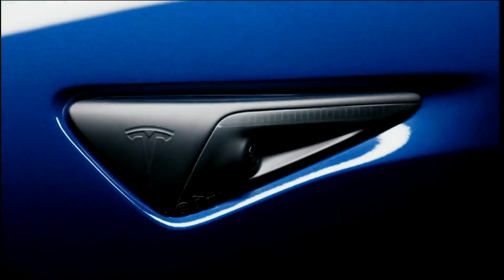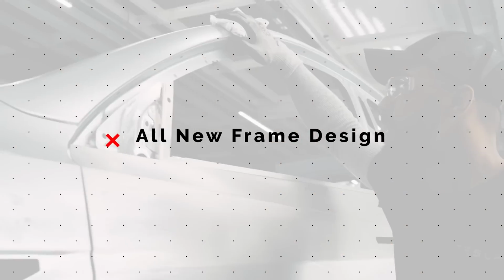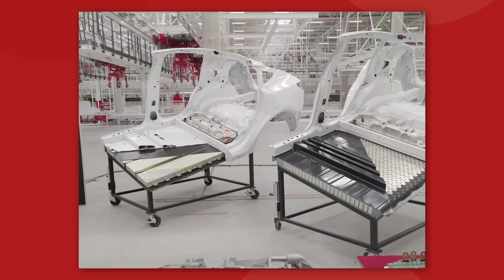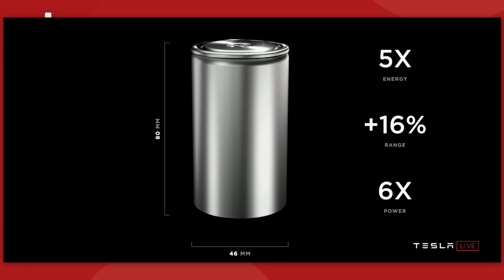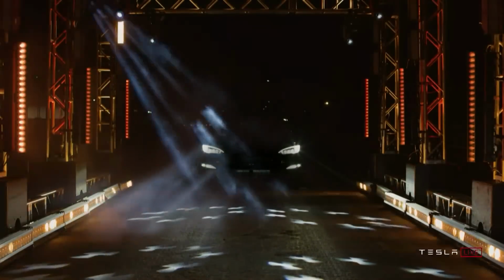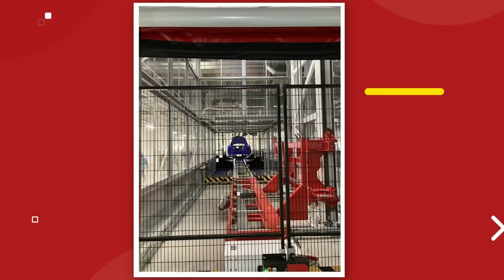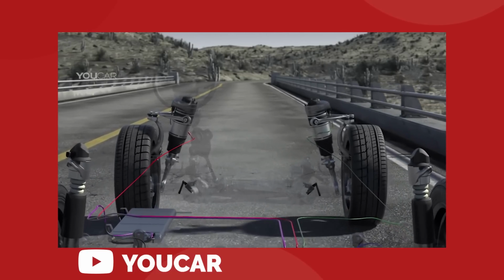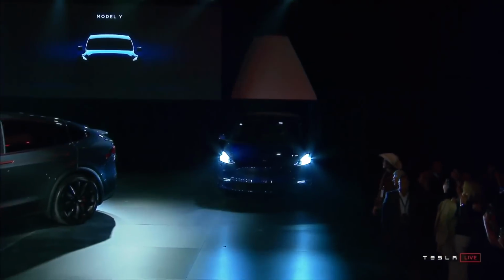The 2022 Model Y Update Is Here!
The 2022 Model Y Update Is Here! Let's review all the changes to the new Tesla Model Y 2022!

Last video: Tesla Makes Major Changes To CyberTruck + More Tesla News!